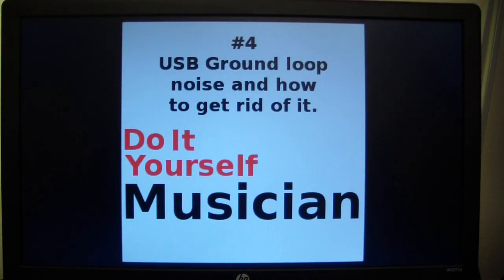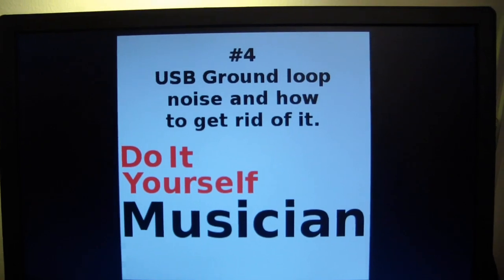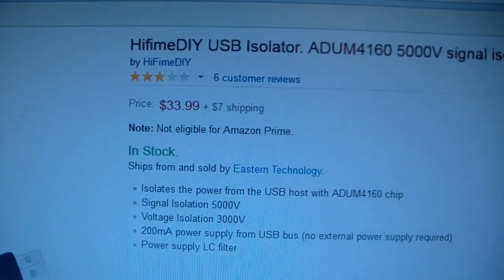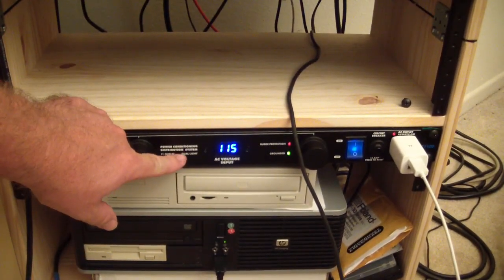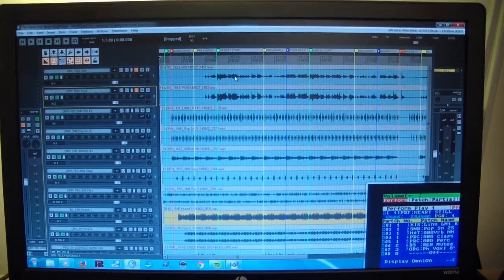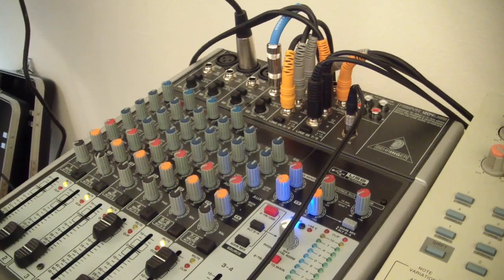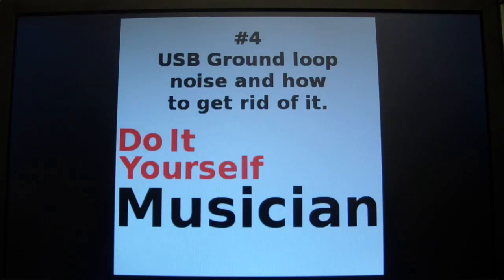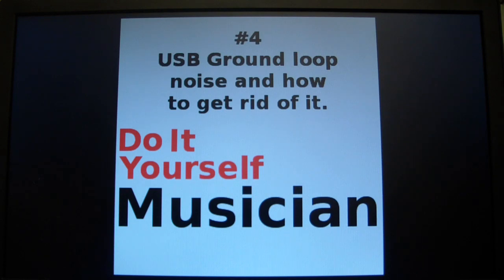Do It Yourself Musician #4 - Fix USB Audio Noise with HifimeDIY USB Isolator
In this video I use the HifimeDIY USB Isolator to solve a USB ground loop problem in my home recording setup. If you have a high pitched whining noise in your USB audio system, take a look at this video.

HiFimeDIY USB Isolator at Amazon